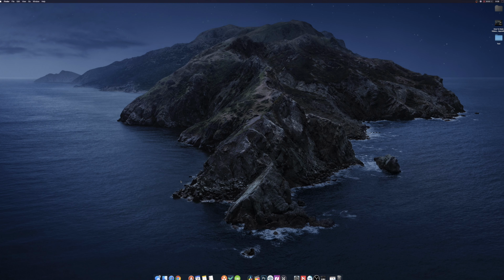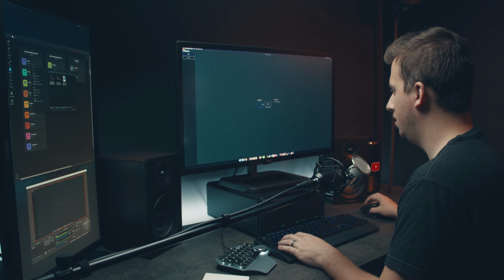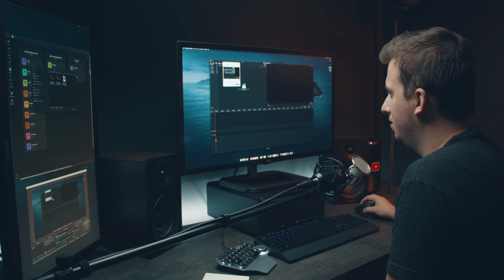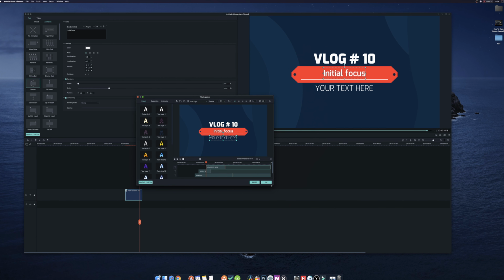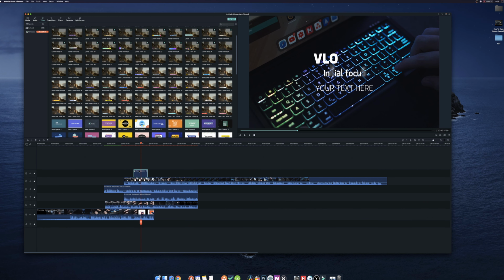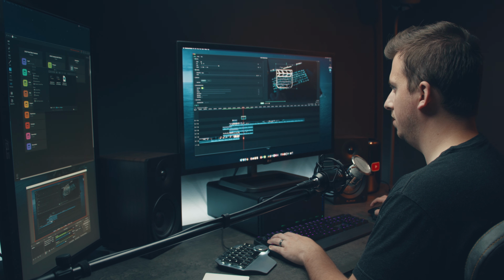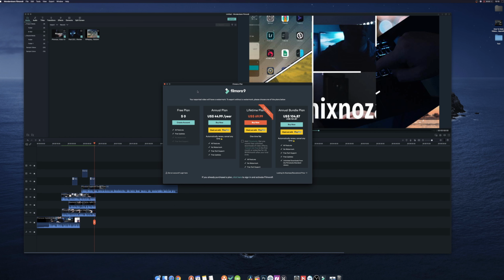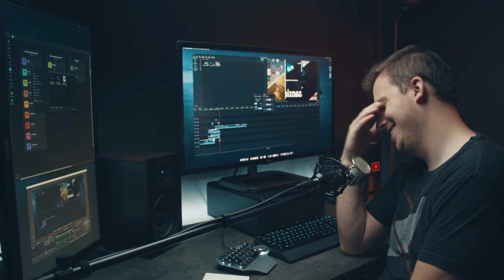Professional Video Editor REACTS to Filmora 9 & Filmora Pro